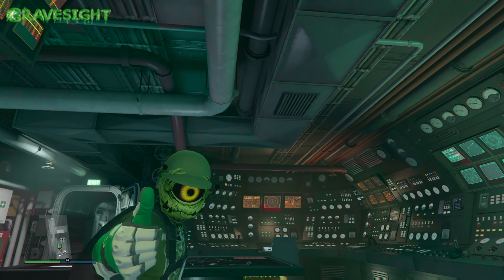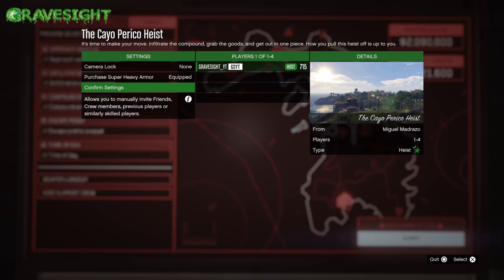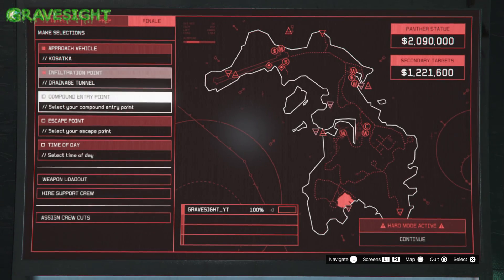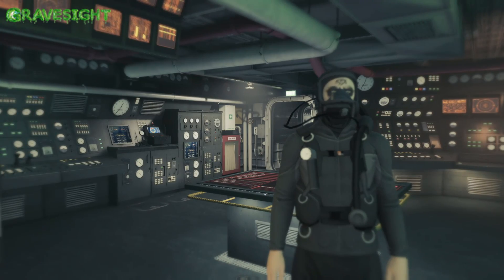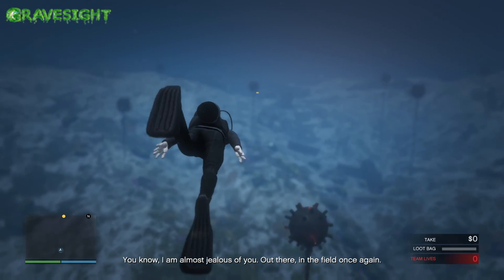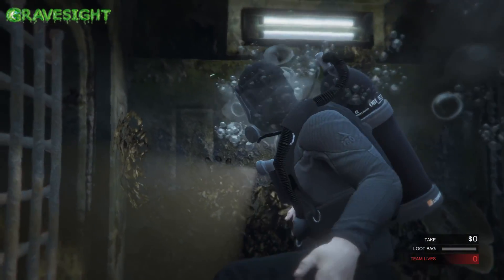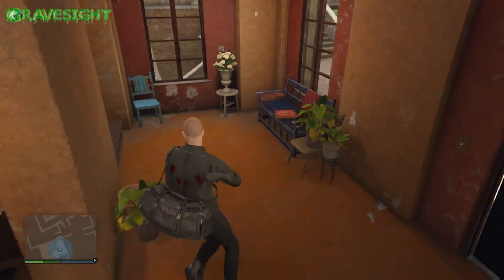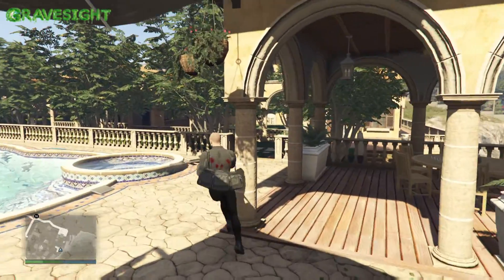How To SOLO Free Roam Cayo Perico Island | GTA Online 1.61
How To SOLO Free Roam Cayo Perico Island | GTA Online 1.61 This video shows how to solo free roam cayo perico island so you can explore and get to know the island if you are unfamilier with it and you cna go anywhere on the island because knowing is half the battle